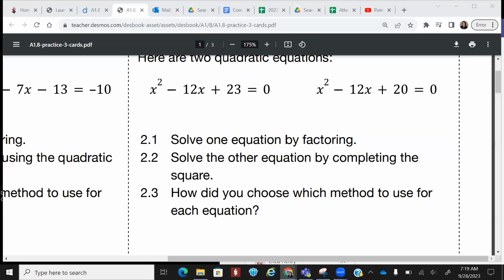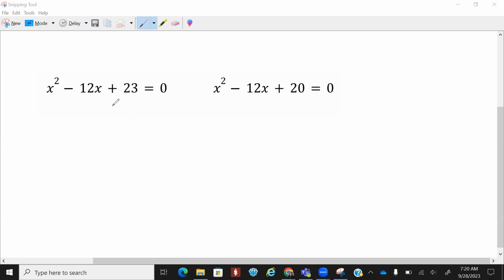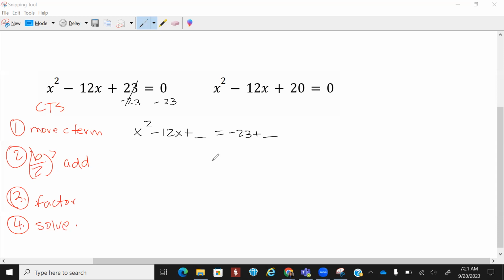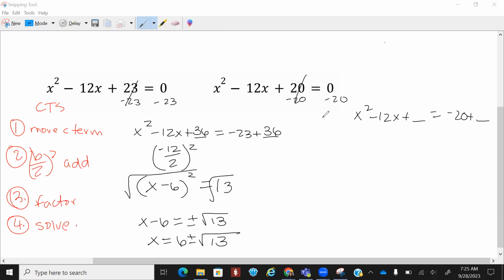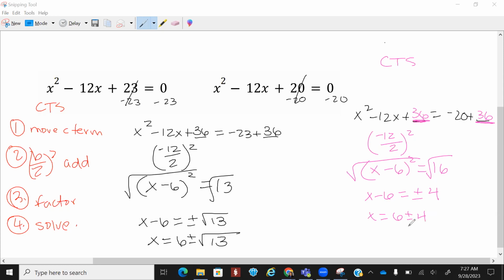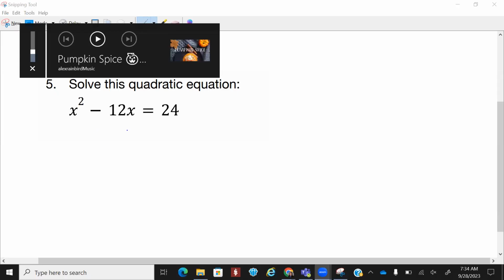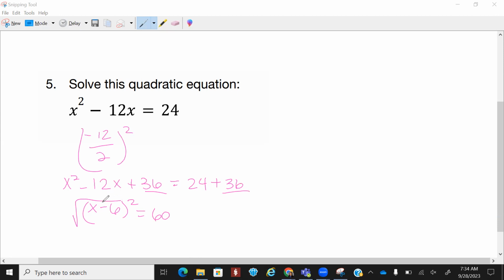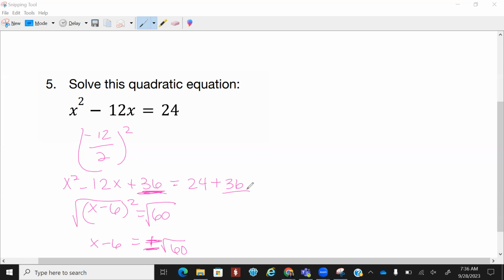Algebra C&C 9/28 - completing the square review